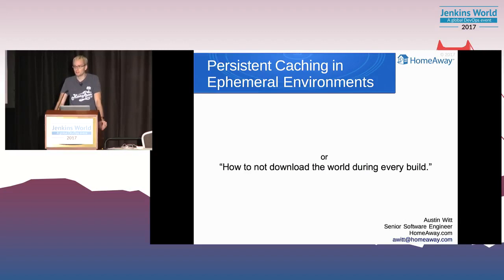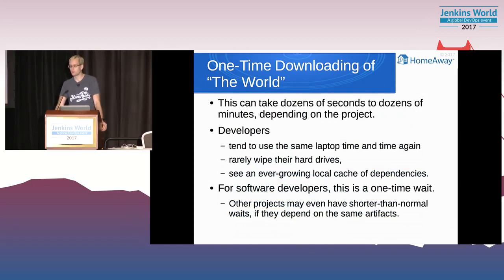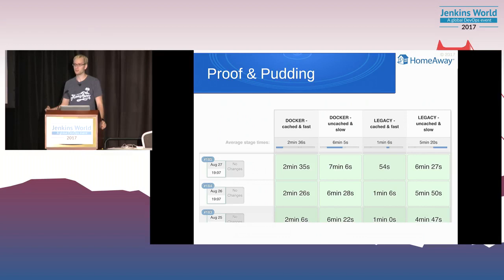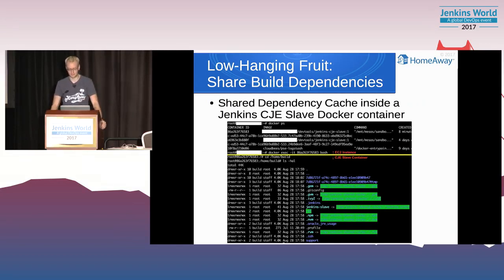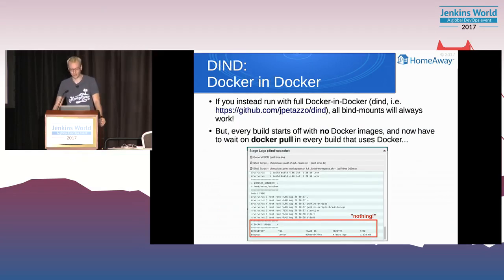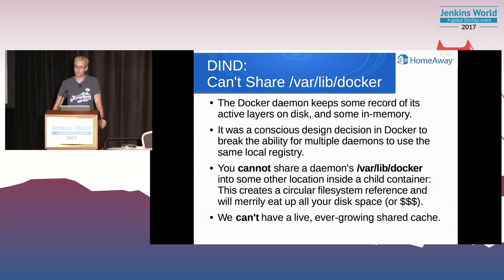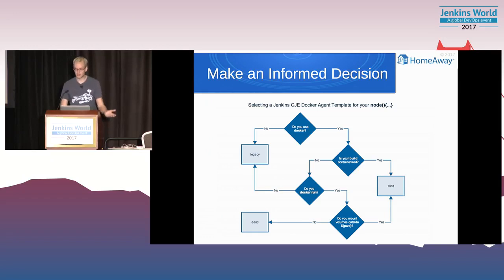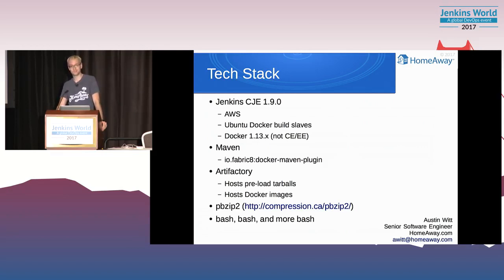Jenkins World 2017: Delivering Persistent Caching of Dependencies to Ephemeral Build Environments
Lightning Talk

If you suffer from long build times inside Docker containers, there is hope. In this session, Austin Witt, senior software engineer, will outline how he and his team at HomeAway delivered persistent caches of build-time dependencies in a world of ephemeral, containerized build environments. He'll share best practices and lessons learned along the way to achieving shorter build times that enable HomeAway.com developers to build HomeAway.com faster than ever.